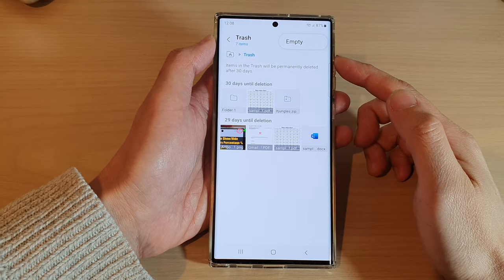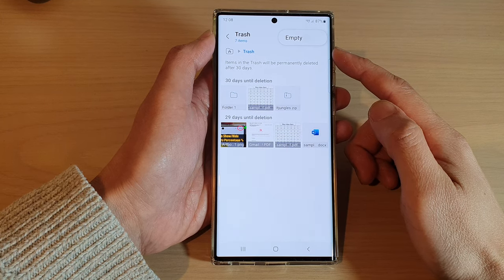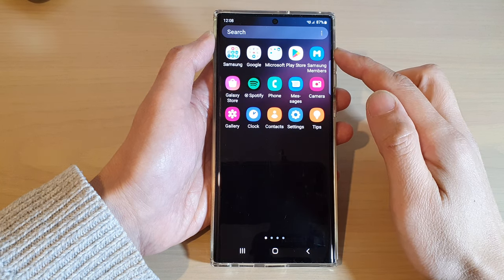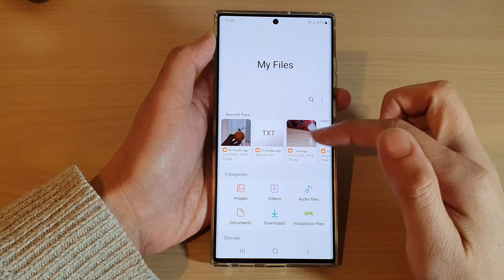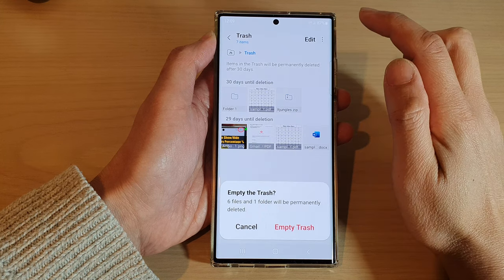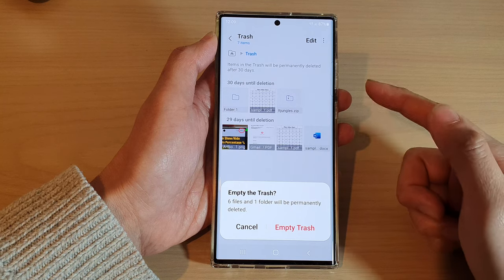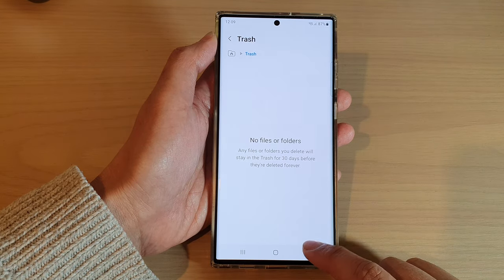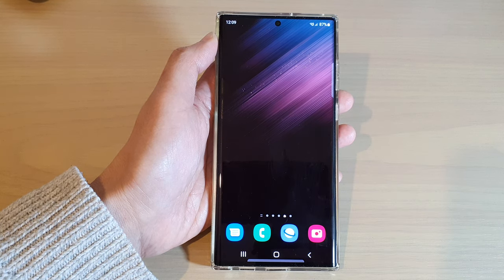Galaxy S22/S22+/Ultra: How to Empty The Trash Bin In My Files to Permanently Erase All Files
Learn how you can empty the Trash bin in My Files to permanently erase all files on the Samsung Galaxy S22/S22+/Ultra.